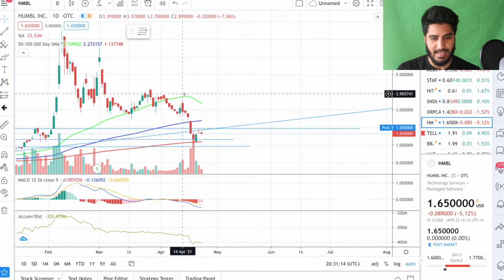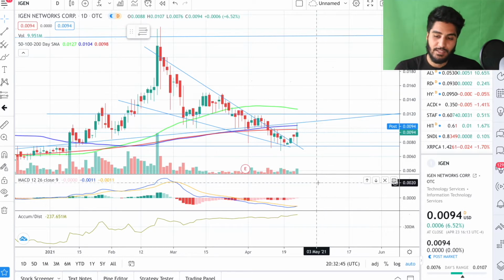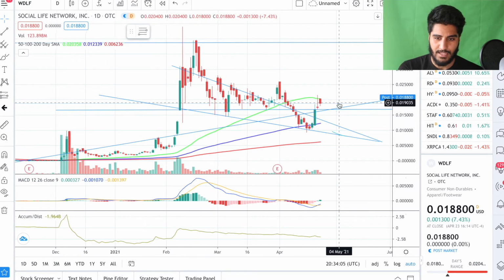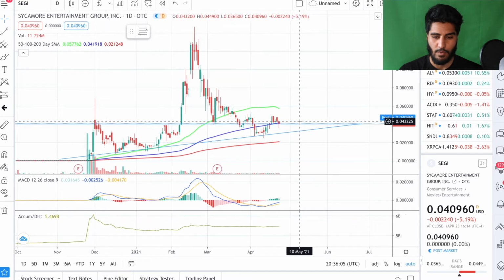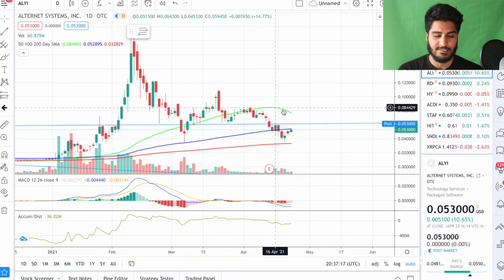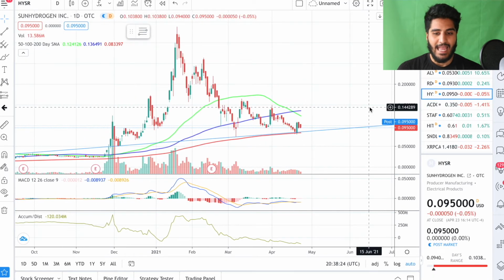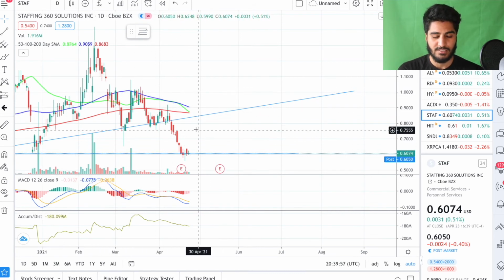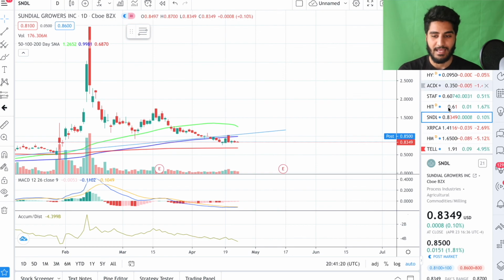All In | EXPLOSIVE Penny Stock Watchlist Update🚀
stocks mentioned in this video include:
HMBL, IGEN, ACDC, STAF, MJNA, RDGL, SEGI, ALYI, SNDL, HYSR, HITIF, WDLF